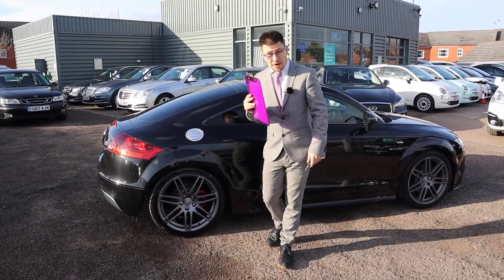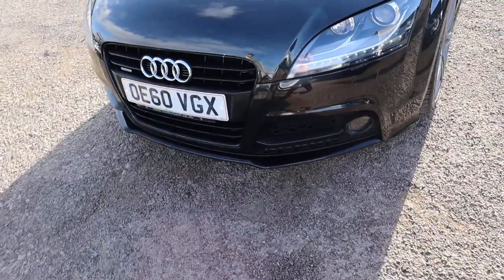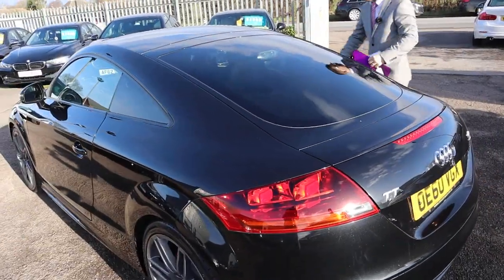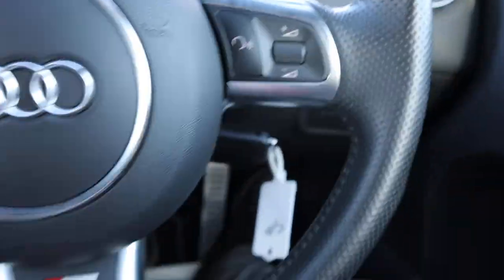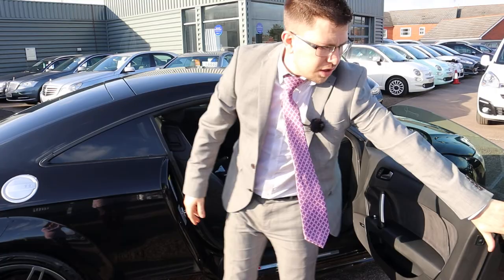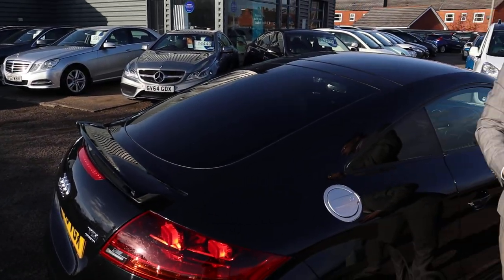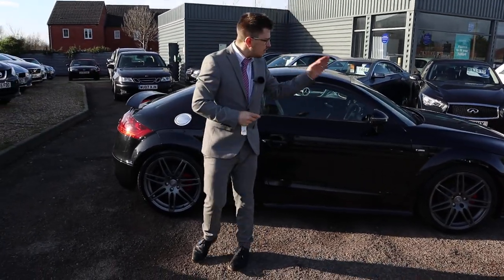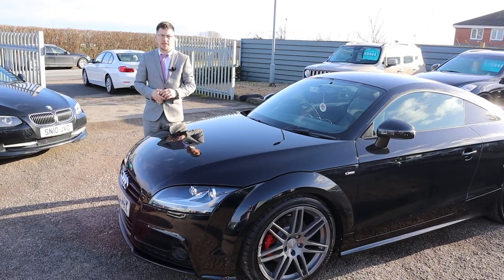Country Car Barford Warwickshire Used Audi TT Sales & Service CV358DS